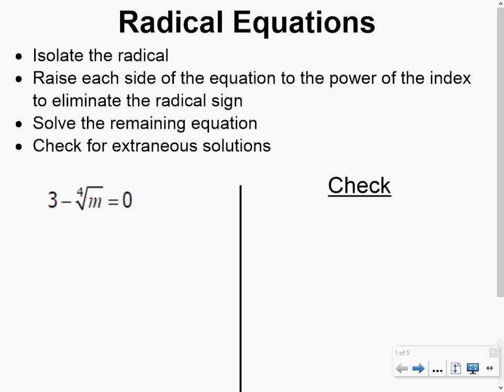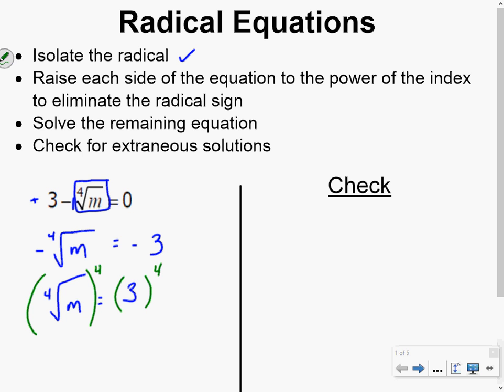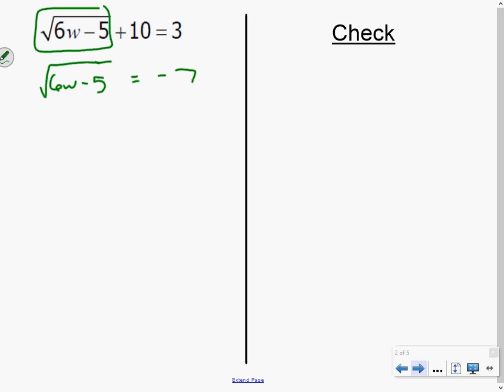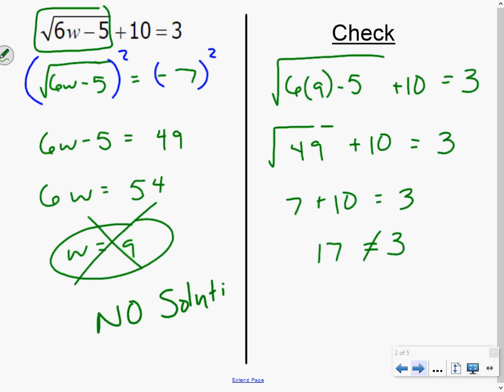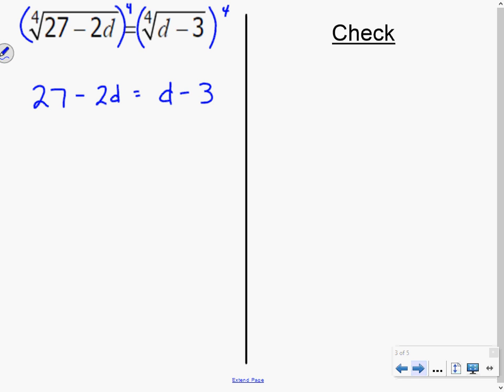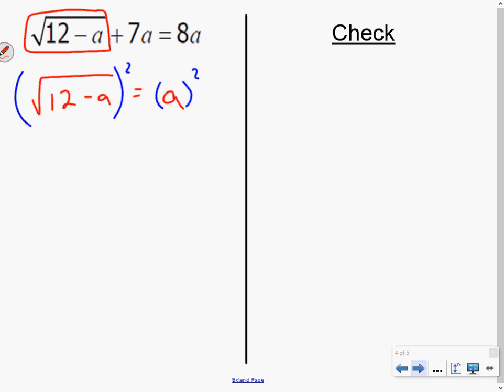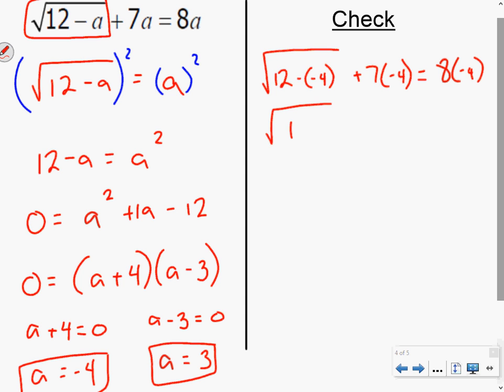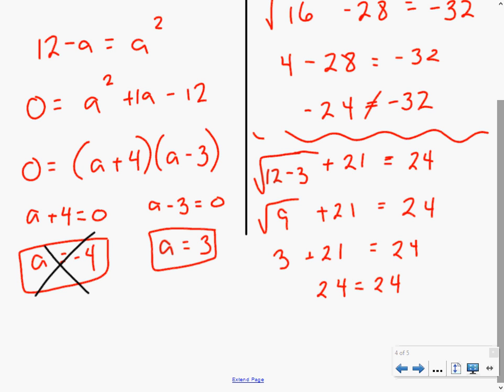Unit 6 - Radical Equations